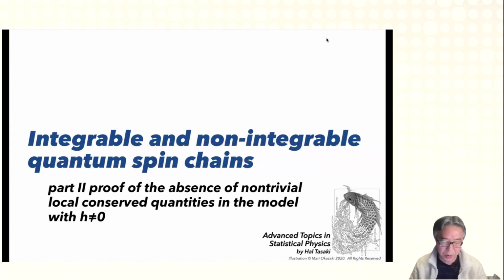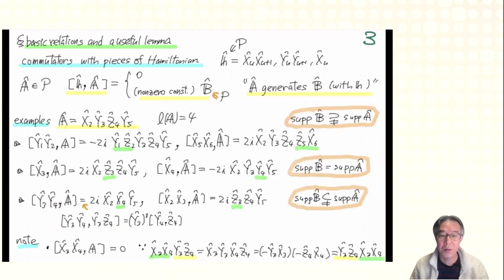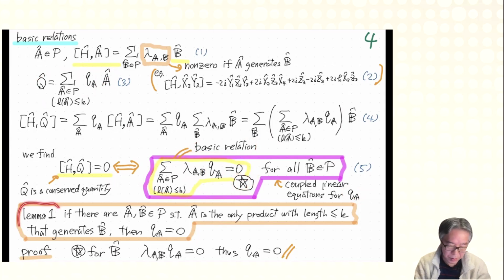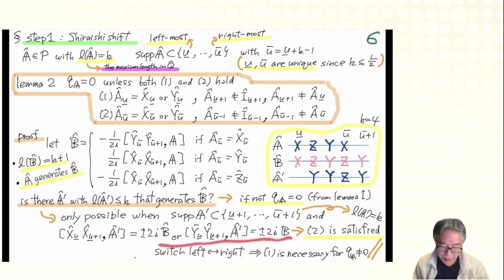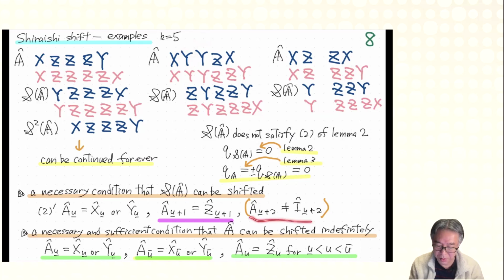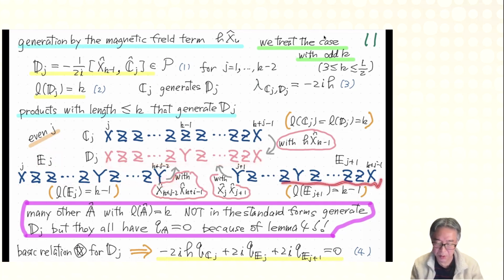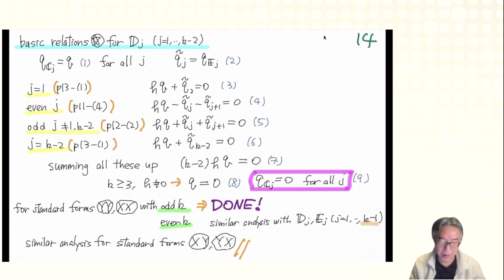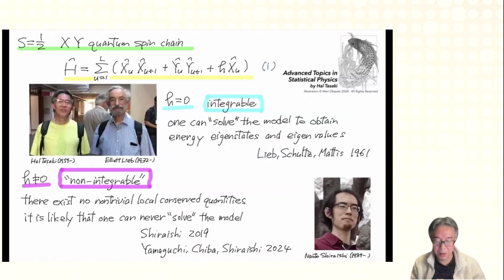ATSP / Integrable and non-integrable quantum spin chains: 2 absence of conserved quantities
[Advanced Topics in Statistical Physics by Hal Tasaki]
Integrable and non-integrable quantum spin chains
2 proof of the absence of nontrivial local conserved quantities in the model with h≠0
Correction:
23:40 (1) and (2) at the bottom of the slide (shown in the video) should be switched.  My explanation is correct.
Correction:
33:00 I say "this is, of course, not a coincidence," but I mean "not an accidental coincidence"
Correction:
45:33 I say "because you cannot apply it here (to the site k)" but this is wrong.  One can take the commutation relation with X and Y (at k) changes to Z.  The resulting product is simply useless for the proof.
Correction:
50:22 "nontrivial" in the second line of the slide (shown in the video) is unnecessary